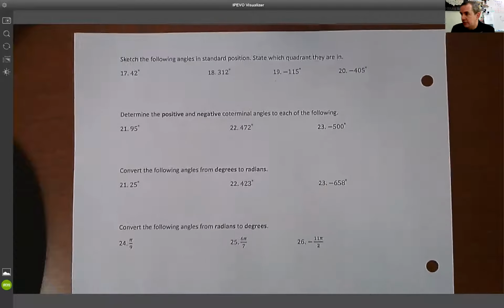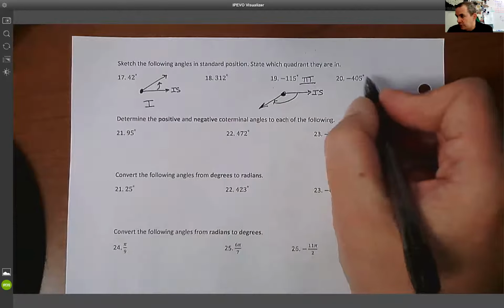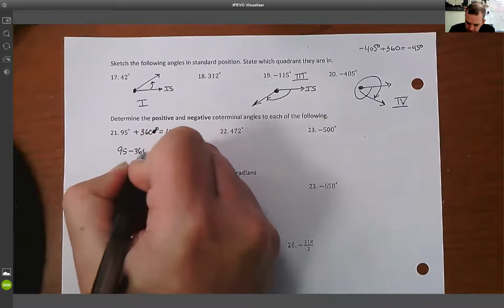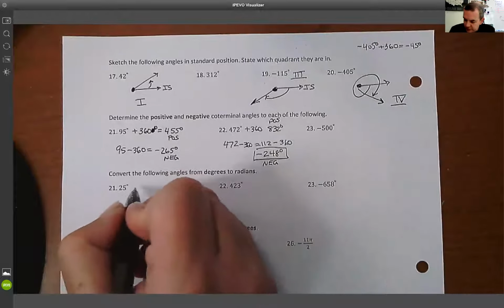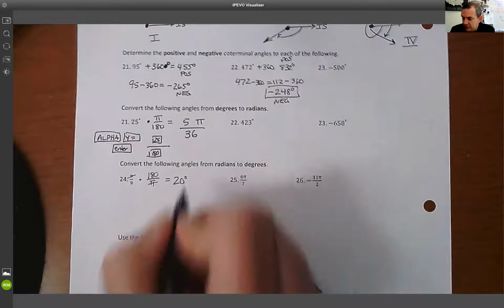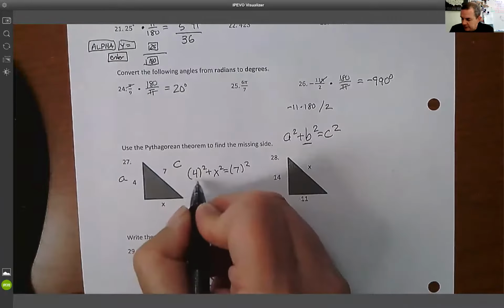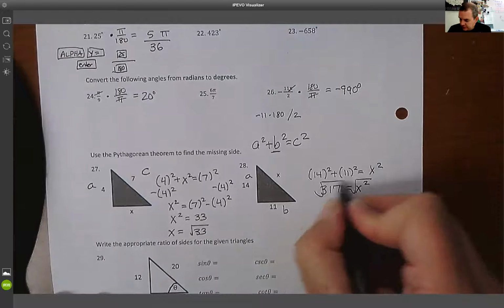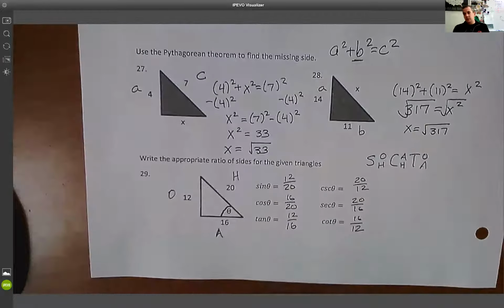Mr Oliver U3D6 Review Guide side 2